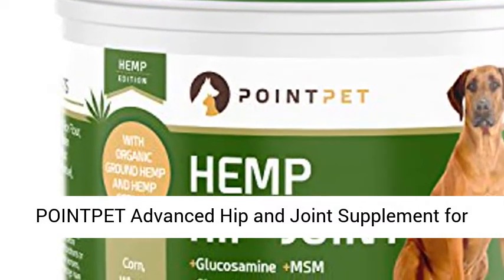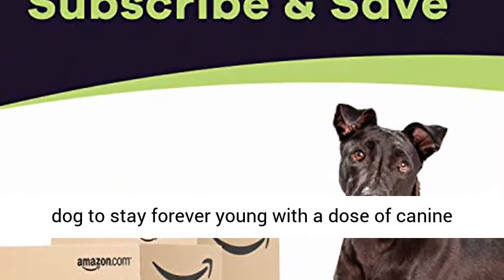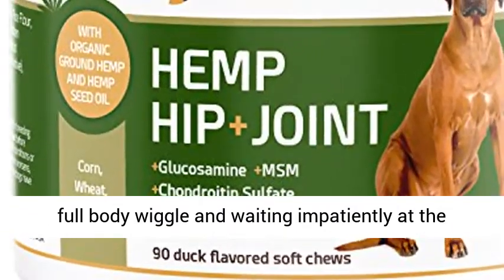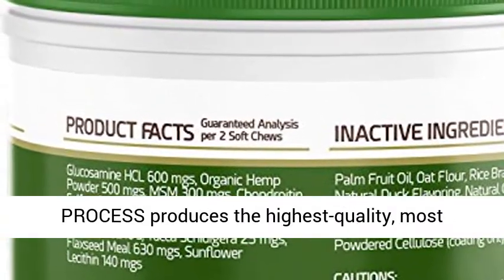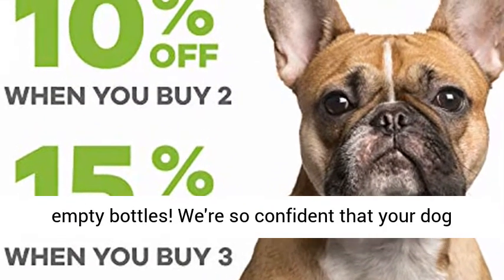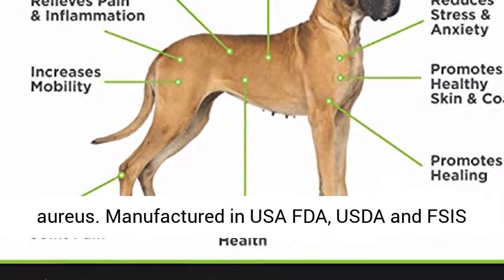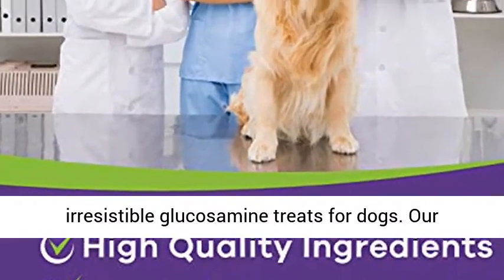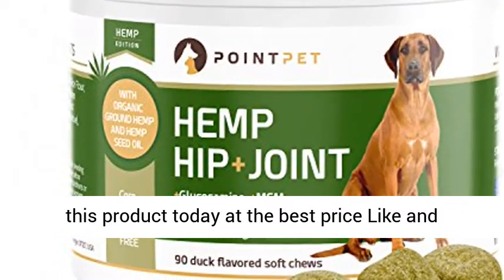POINTPET Advanced Hip and Joint Supplement for Dogs with Organic Hemp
RESTORE JOINT HEALTH & INCREASE YOUR DOG'S MOBILITY - Allow your dog to stay forever young with a dose of canine glucosamine chondroitin. Don't put their aching joints and arthritis down to old age, when YOU can improve mobility and ease discomfort. The all-natural ingredients will have your dog doing a full body wiggle and waiting impatiently at the door for their daily walkies.
GIVE YOUR DOG A NEW LEASE ON LIFE WITH HEMP OIL DOG CHEWS - The hip and joint chews contain hemp seed oil. Hemp seed is packed with nutrients, fatty acids, and digestible protein, which are essential to your dog's health and longevity! Our NO HEAT COOK PROCESS produces the highest-quality, most effective hemp seed dog treat around. Save yourself hundreds of $$$ on vet visits when your pooch is in perfect health.
DOG ARTHRITIS SUPPLEMENT, IMPROVE DOG'S MOBILITY OR YOUR MONEY BACK - 30-day 100% money back guarantee, even for empty bottles! We're so confident that your dog will benefit from our duck flavored hip and joint dog treats that we'll refund every penny if your dog does not like it! Independent microbiological laboratory tested for TPC, coliform, E. coli, yeast, mold, salmonella, coagulase, staphlococcus aureus. Manufactured in USA FDA, USDA and FSIS regulated manufacturing facility.
BOOST YOUR DOGS PERFORMANCE WITH DUCK FLAVORED DOG TREATS - PointPet is the perfect combination of delicious flavors, and natural ingredients creating irresistible glucosamine treats for dogs. Our anti-inflammatory dog supplement can help improve hip dysplasia, joint lubrication, increase mobility and reduce pain. Your senior dogs can now enjoy their golden years!
ALL-NATURAL DOG JOINT SUPPLEMENT WITH THE MOST ACTIVES PER ONE CHEW - 300mgs Glucosamine HCL, 100mgs Chondroitin Sulfate and 150mgs MSM with ADDED vitamin E, omega-3 and omega-6 fatty acids and yucca schidigera powder for extra health benefits. PointPet dog joint treats pack all the good stuff into one tasty dog chew. Our unique formula is clinically tested and recommended by leading veterinarians.